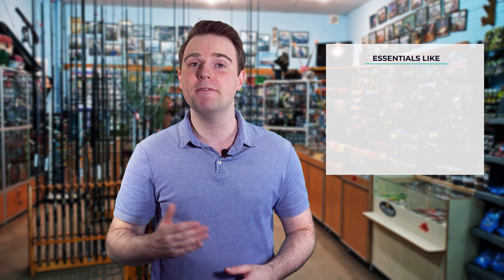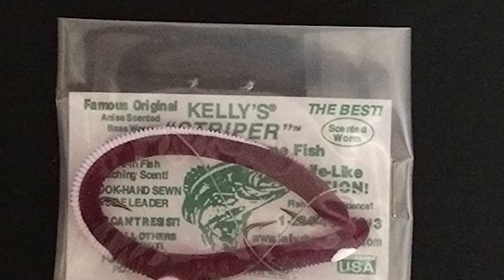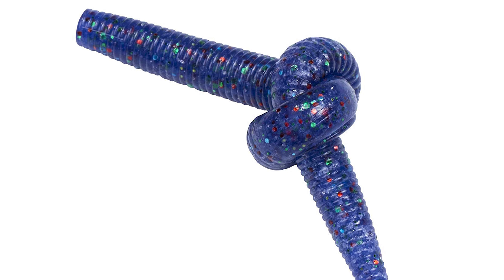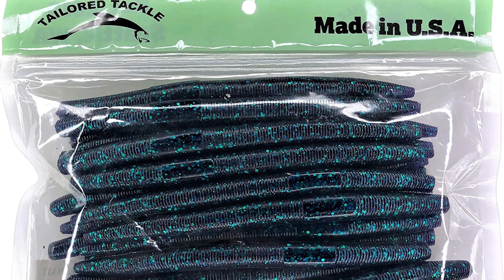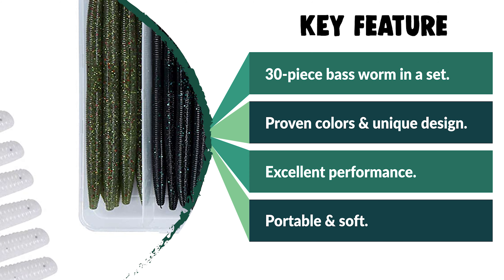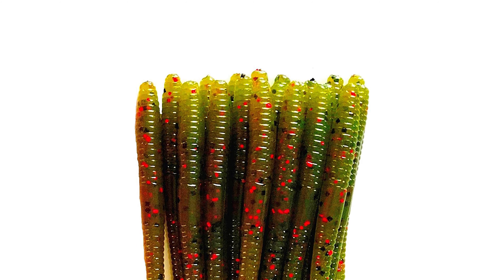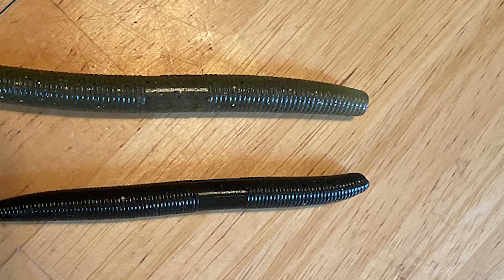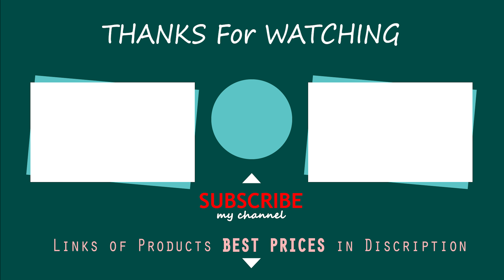Best Bass Worms – Expert's Guide!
For many bass fanatics, fishing for largemouth means fishing with worms. And while we don’t really know why bass are so attracted to the fluttering, erratic motion of a soft plastic worm, we do know that among the legion of techniques and lures employed by bass anglers, soft plastic worms may be the most deadly.

Best Seller in 2022

0:00​​ - Introduction: Best Bass Worms 2022

1:20 - 9. Budget Friendly Bass Worms: Striper Bass Worms

2:29​​ - 8. Professional Bass Worms: Generic Bass Worms

3:29- 7. Most Durable Bass Worms: Bombrooster Bass Worms

4:56 - 6. Experts Choice Bass Worms: Tailored Tackle Bass Worms

6:00 - 5. Best Size Bass Worms: Mgotu Bass Worms

7:15 - 4. Consumer Choice Bass Worms: Plusinno Bass Worms

8:35​​ - 3. Best Rated Bass Worms: Softy Lure Bass Worms

9:52 - 2. Best Runnerup Bass Worms: Xfishman Bass Worms

10:56 - 1. Editor’s Picked Bass Worms: Yum Lures Bass Worms

Having the best worms for bass fishing is like having an ice-cold beer after a long hard day. It just seems like certain things were meant to be, and for me, I believe that fishing with worms is the best way to catch bass. They’re versatile, they come in many different colors and shapes, and you can rig them up a few different ways to appeal to the current situation.

I think the most important reason I love worm fishing for bass is because it works. Bass will always bite a worm, but that doesn’t mean you’ll get a fish on at every cast. You need the best worms for bass, as well as the right techniques to hook a fish with this strategy.

In this buyer’s guide, I’m going incredibly deep into the world of bass fishing and teaching everything I’ve learned over the years from multiple generations of bass anglers. Before I get to that, let’s take a look at some of the top picks.

FishFindly BassWorms Bass_Worms_in_2022, Best Bass Worms in 2022, Top Bass Worms in 2022, Bass Worms Reviews